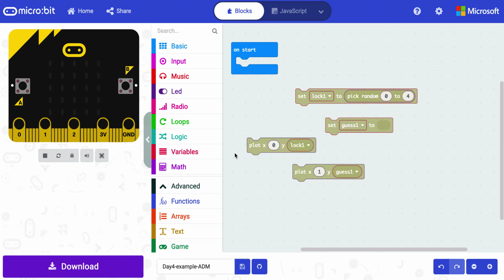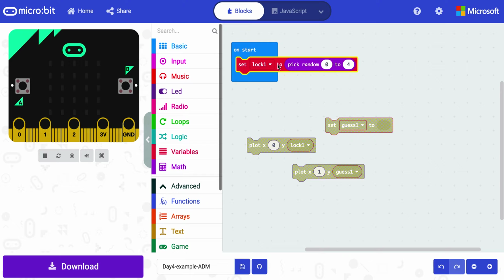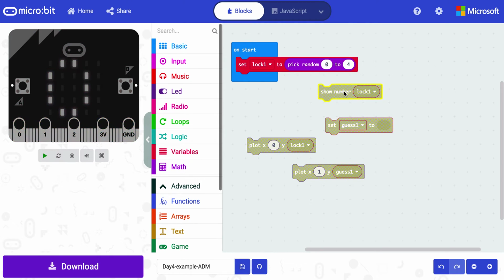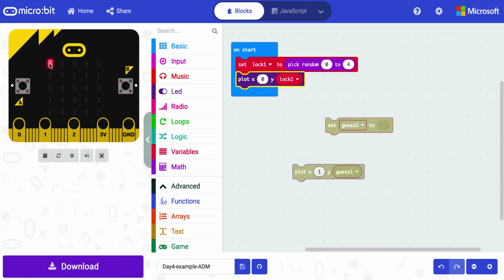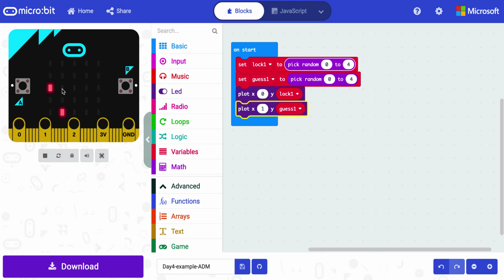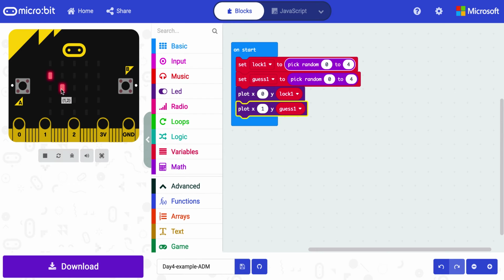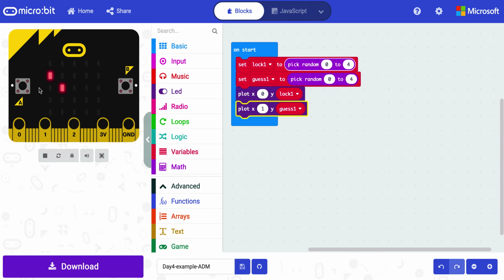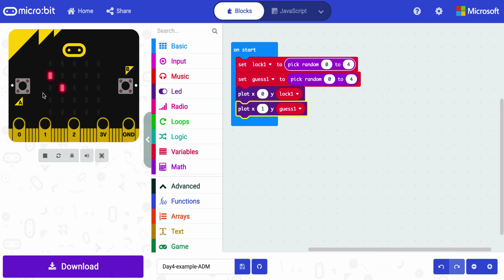Day4 example ADM